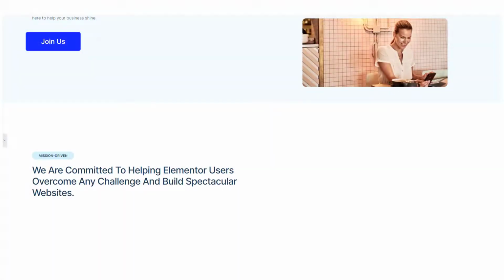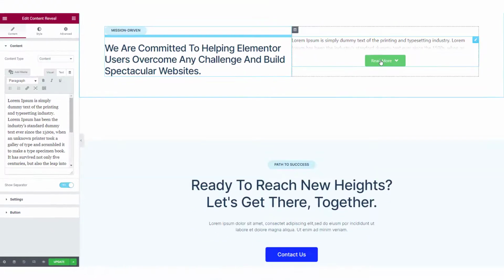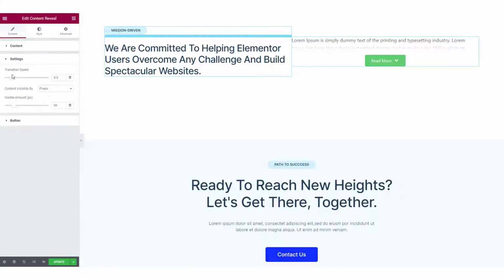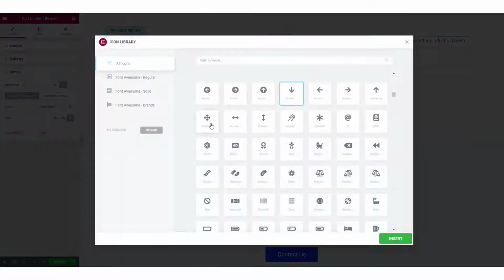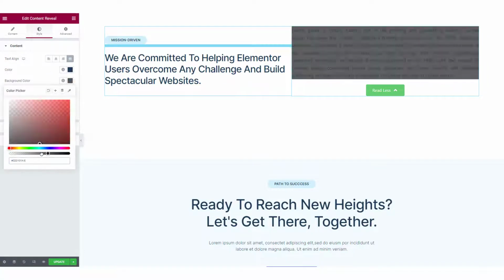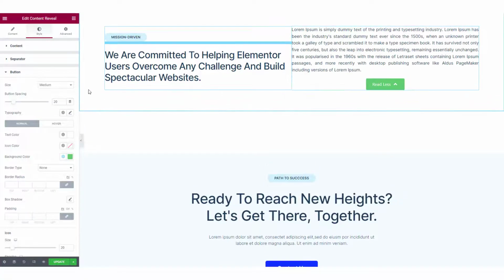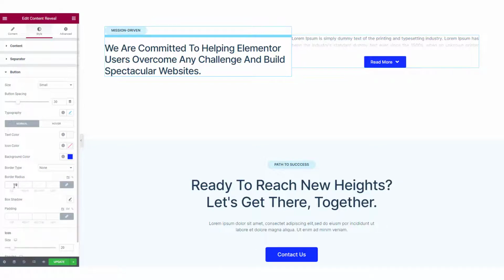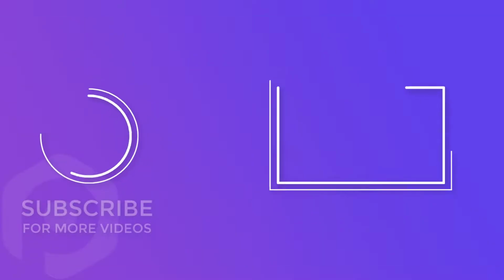How to use the Content Reveal widget of PowerPack Addons for Elementor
In this video, I'll show you how to use the content reveal widget of PowerPack addons for Elementor to hide and show content on a click of a button.

This widget is part of the PowerPack addons, you can get it

If you want more customization power at your fingertips, you can check out the PowerPack Pro addons for elementor, which comes with 70+ impressive widgets.